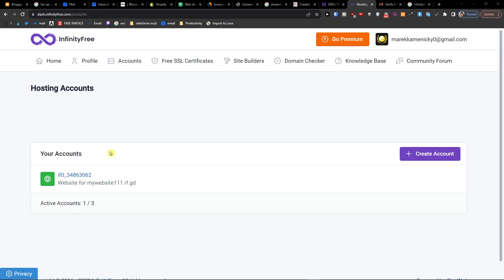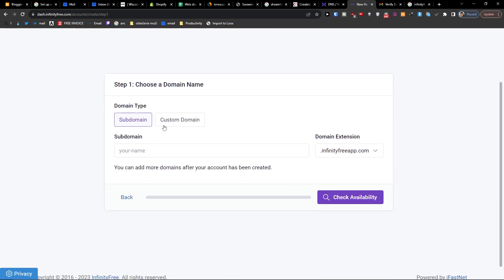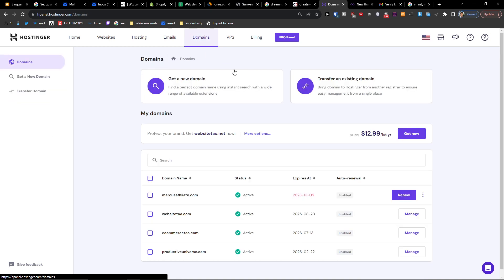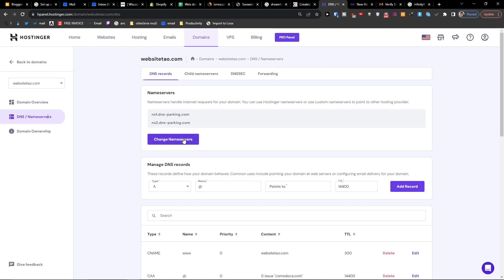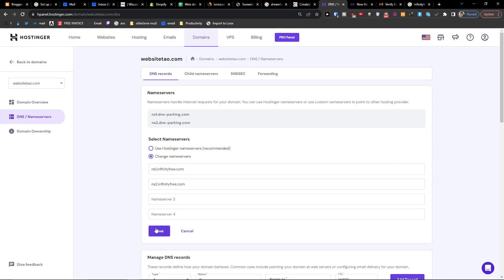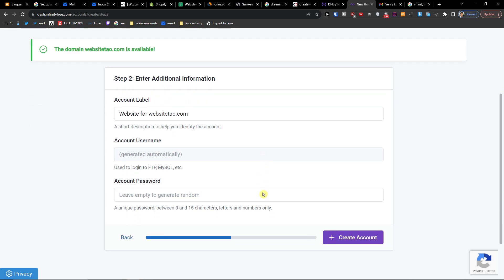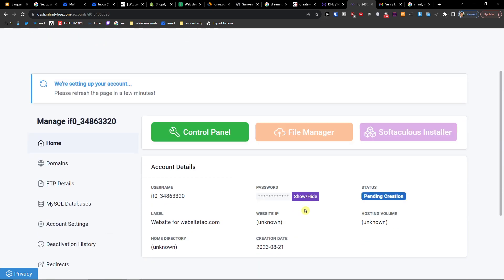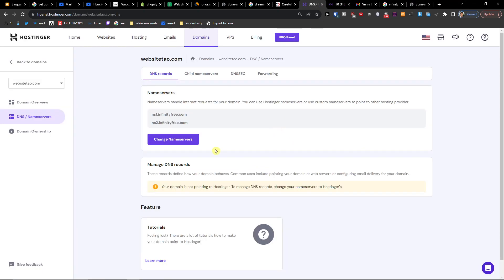How To Connect Hostinger Domain With Infinityfree (2023)